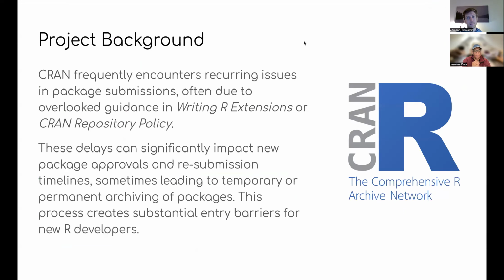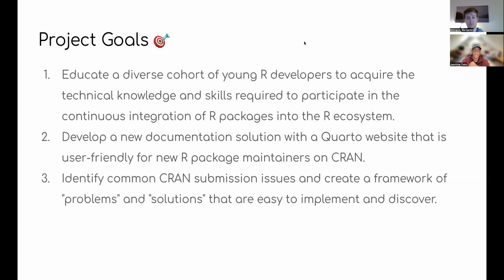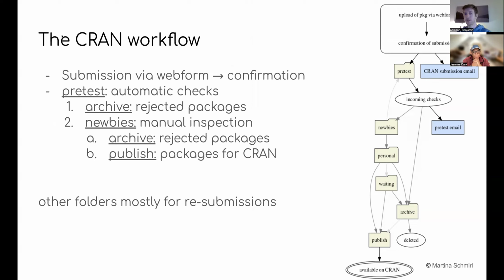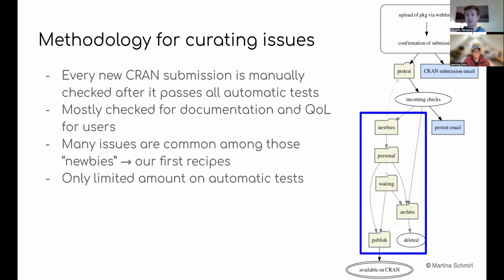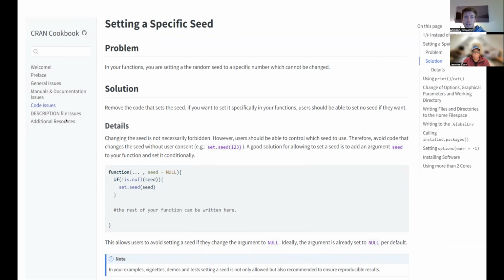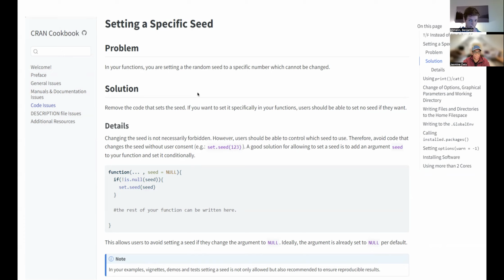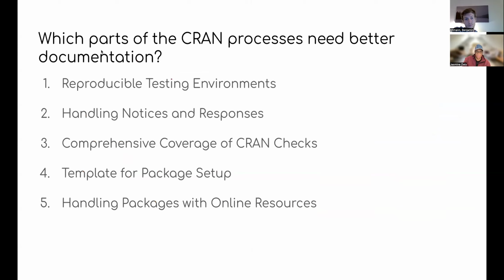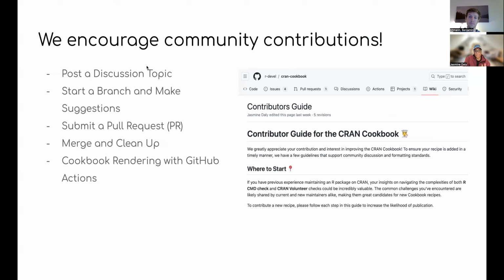The CRAN Cookbook (Daly & Altmann)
The CRAN Cookbook: Improving the Skills of R Package Maintainers. The current R ecosystem of package development is filled with diverse practices and standards on CRAN have changed over time. By creating user-friendly documentation with Quarto, new R package maintainers can expand their technical skillset by discovering the "solution" to their "problem" on their own resulting in a quicker submission and publication process. This may also increase their confidence and commitment to contribute and share their open source code on CRAN. The CRAN Cookbook is curated by Jasmine Daly and Beni Altmann, with guidance from a steering committee of experts: Heather Turner, Bettina Grün, and Gwynn Gebeyehu.